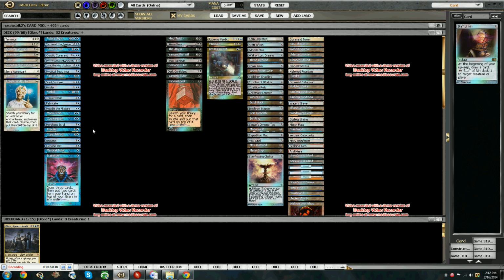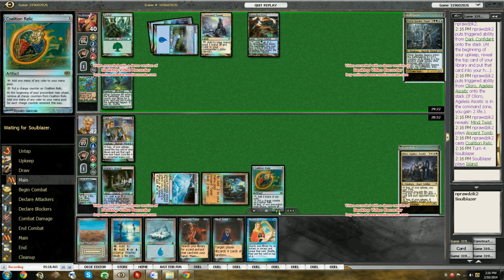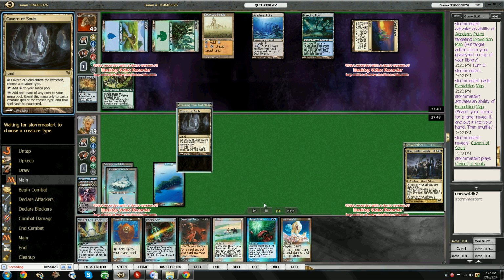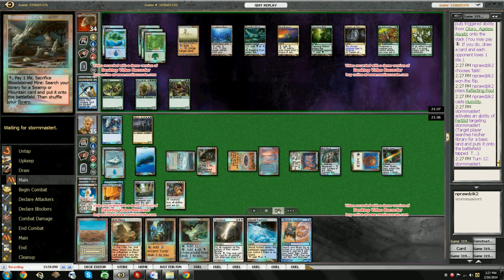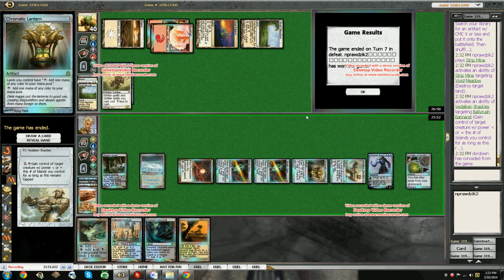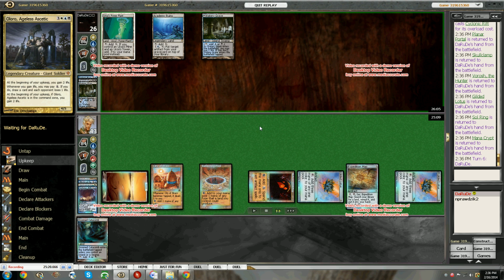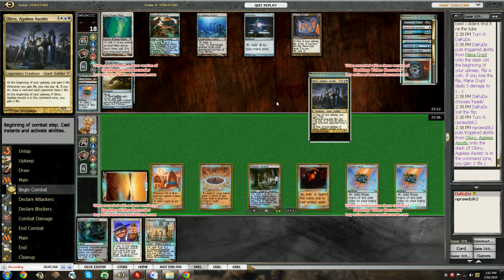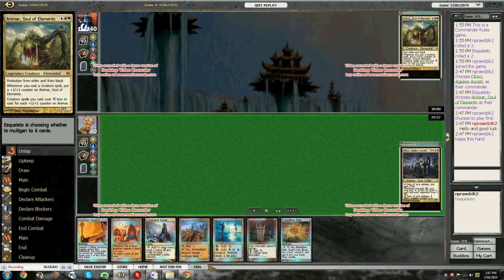The Deck (Oloro) Two Changes 16FEB2014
After investigating Gitaxian Probe, I'm shocked to realize it's not an instant.  At sorcery speed, the card loses too much value to use (no Isochron, no stacking with Mystical Tutor to counter, no ability to trigger Terminus).  After dropping probe, a few old friends make their return to the decklist and broken things happen.